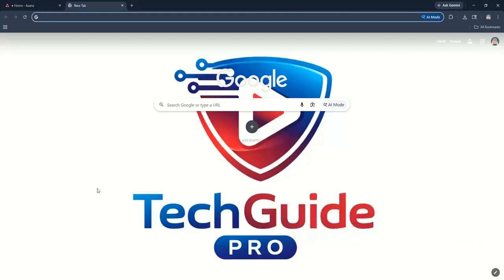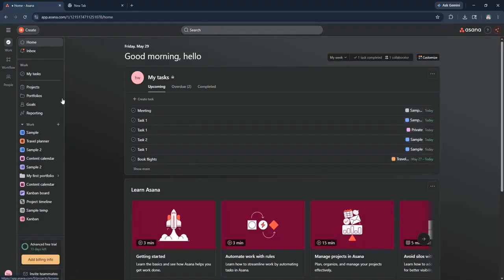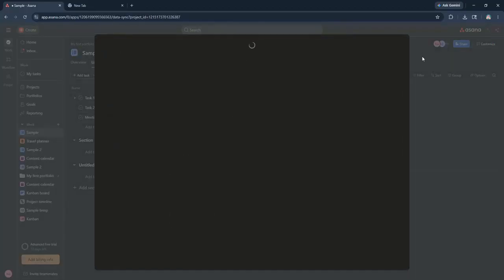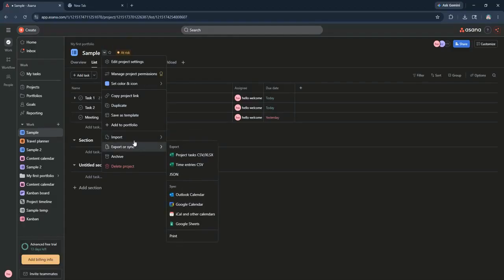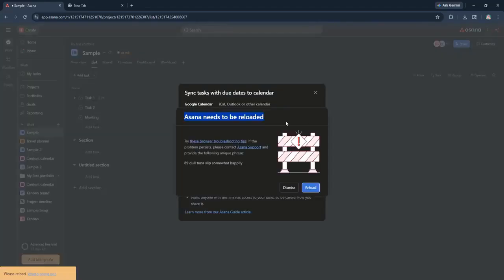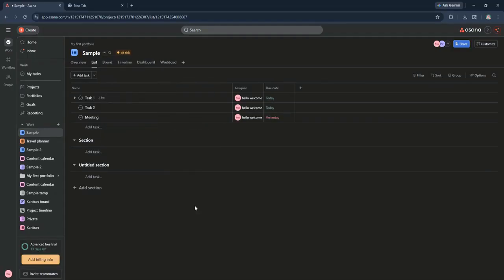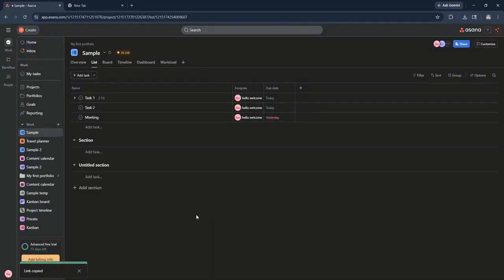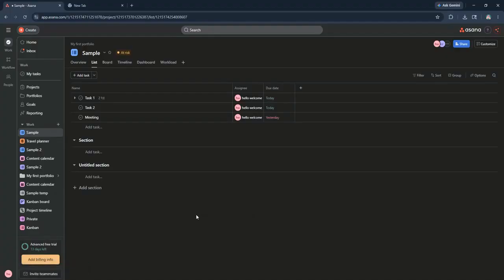How to Sync Asana to Google Calendar - Step by Step 2026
Learn how to sync Asana to Google Calendar.

This comprehensive tutorial walks you through the steps to integrate Asana with Google Calendar, ensuring that your tasks and deadlines are always in sync. Discover how to automate your workflow by connecting these powerful tools, so you never miss an important deadline or meeting. By the end of this video, you'll be able to manage your projects more effectively and keep your schedule organized.